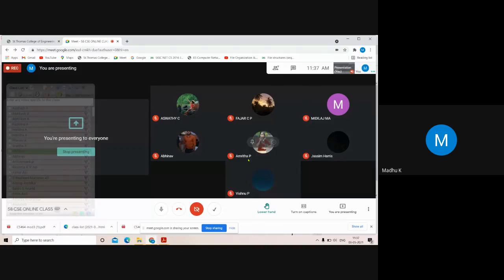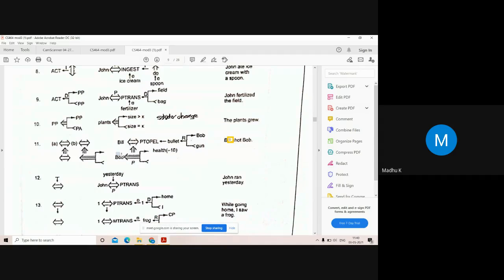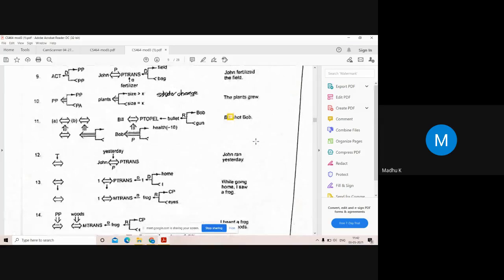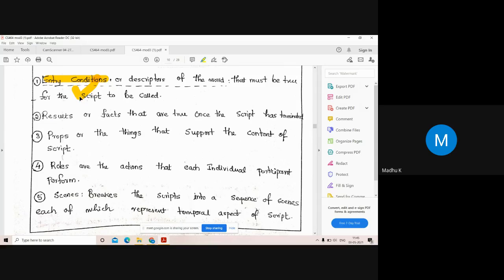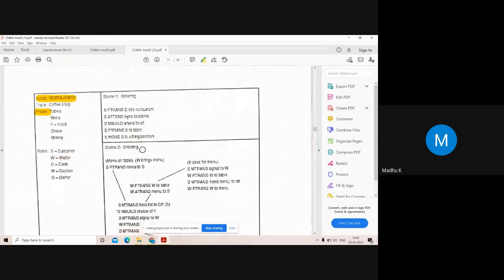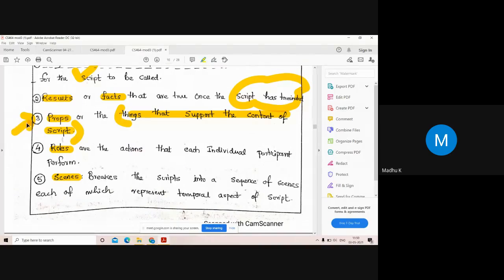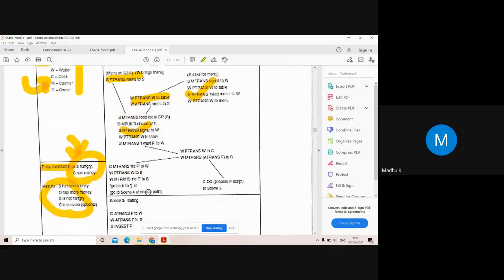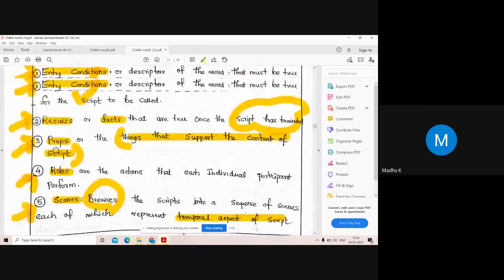STM CSE CS464 3 05 2021 4TH HOUR MODULE 4 CD ,sripts